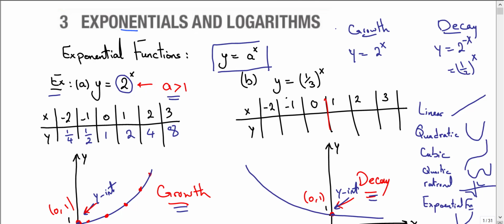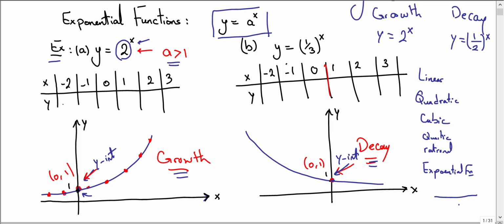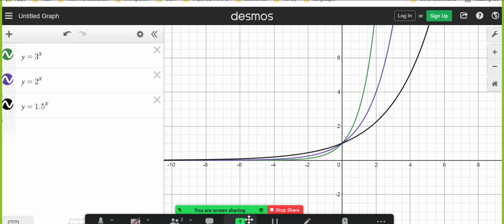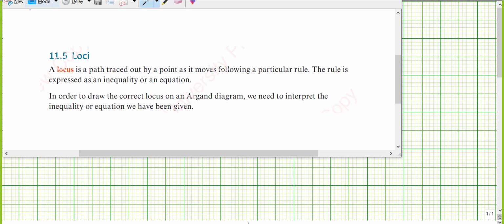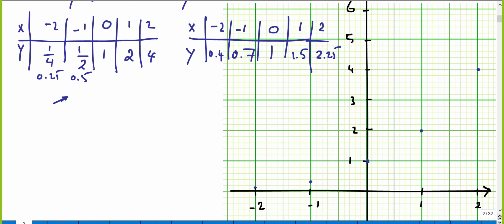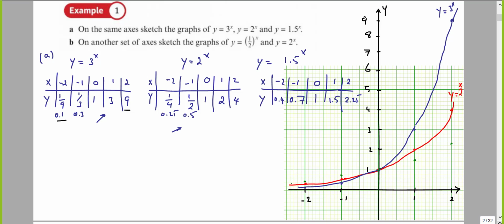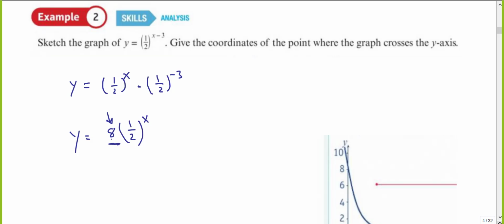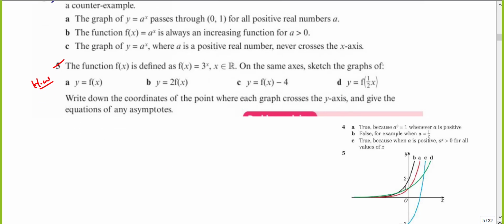Lesson 10 Exponentials and Logarithms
Edexcel AS and A level Statistics S1